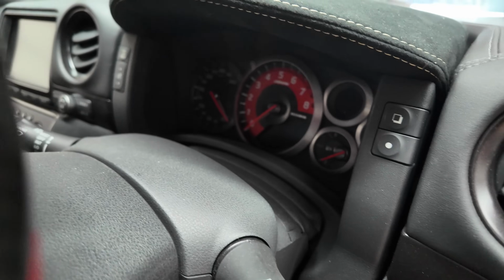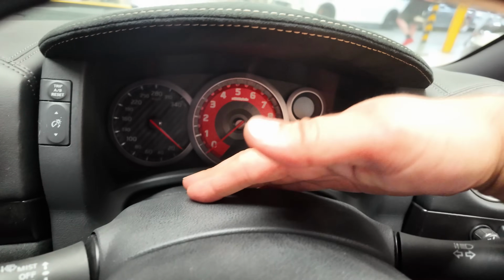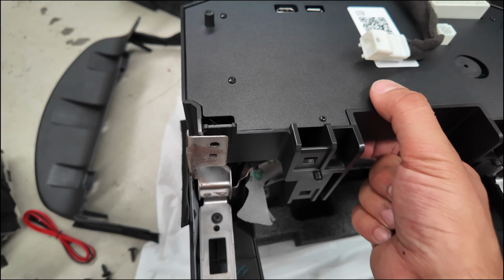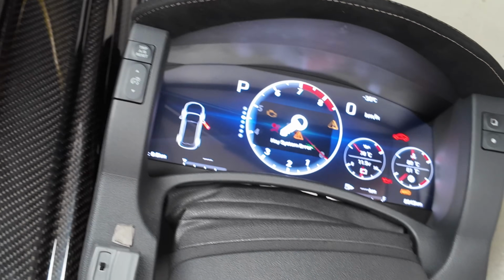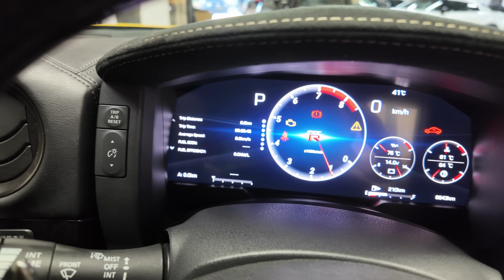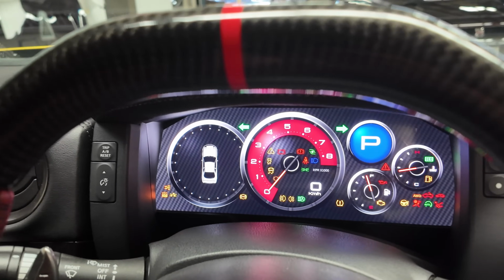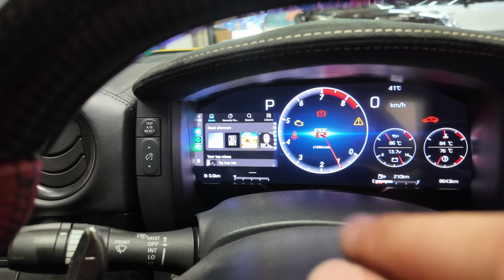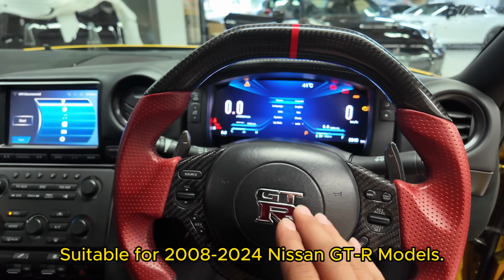Nissan GT-R Digital Dash Speedo Cluster Upgrade With Apple CarPlay!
Nissan GT-R Digital Instrument Cluster Dash Speedo Upgrade is suitable for Nissan GT-R 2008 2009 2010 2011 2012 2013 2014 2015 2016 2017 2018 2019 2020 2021 with Wireless Apple CarPlay & Android Auto.

👇 FEATURES 👇
5 amazing digital themes to choose from
All factory functions and readings integrated into the Nissan GT-R Digital Cluster
Built-in Wireless Apple CarPlay and Android Auto
Plug N Play Odometer Syncing & Reading
Engine oil temp and pressure reading
Displays units in Kms or Miles
Different language options
Battery Voltage Reading
Full gauge readings
No latency or lag
Boost Reading
Torque Split
Linux based
Booklet Inlcuded

Nifty City Digital Clusters require NO splicing, NO cutting and they are purely Plug N Play.

Nifty City Digital Cluster integrates factory Dashboard controls, allowing you to retain all of your factory functions and features while upgrading to a digital interior.